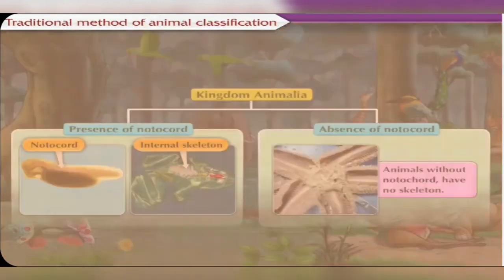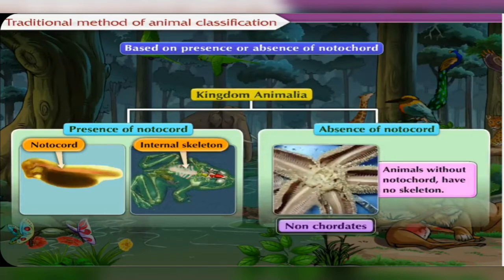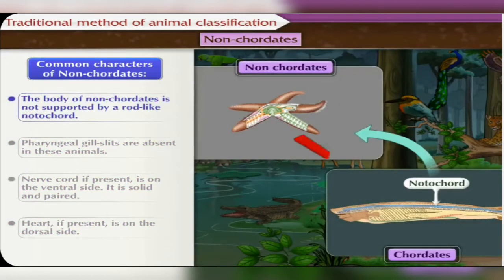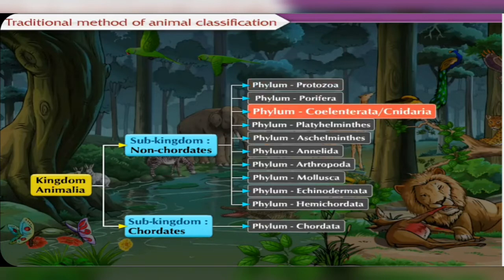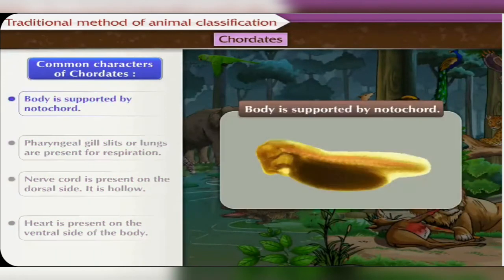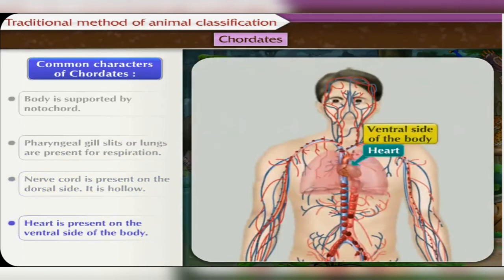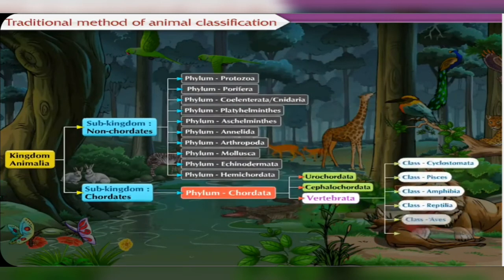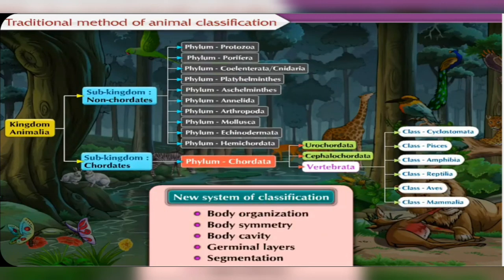Traditional method of animal classification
🔴Our channel provide free e-learning syllabus for 10th class .🔴